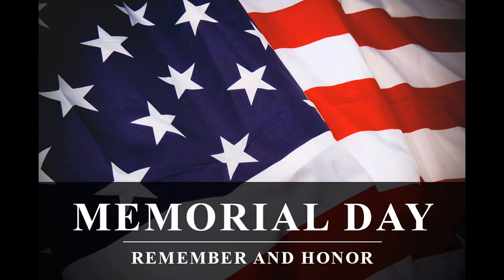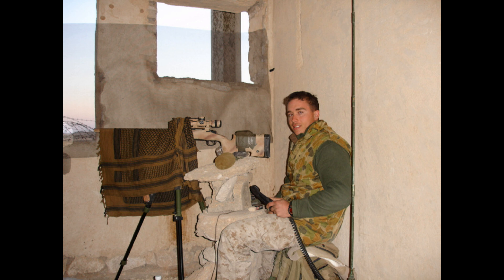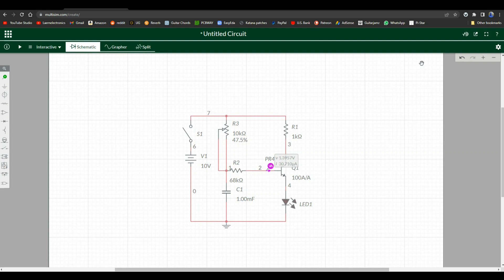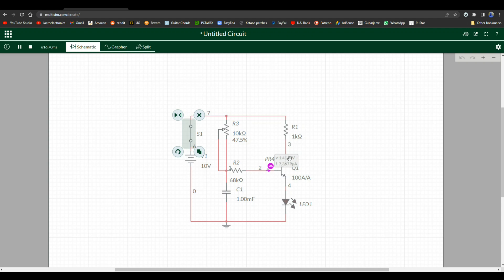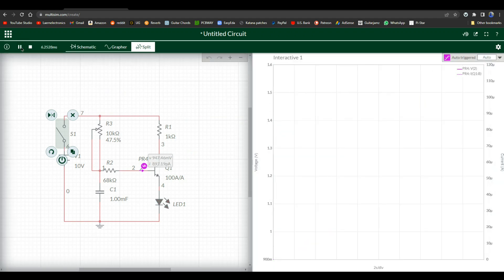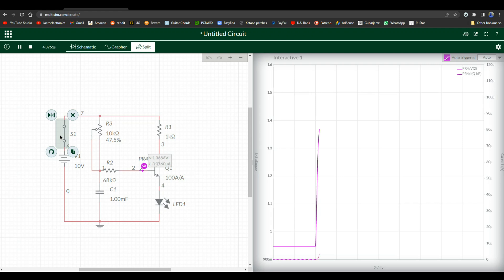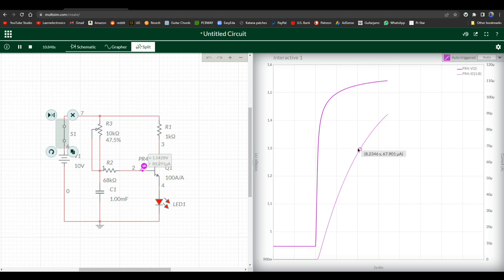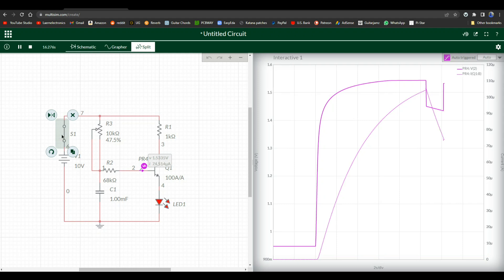On After Delay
This is an on after delay circuit. i had a lot of requests for this. It's adjustable via the pot, but at it heart it's just a big RC circuit.